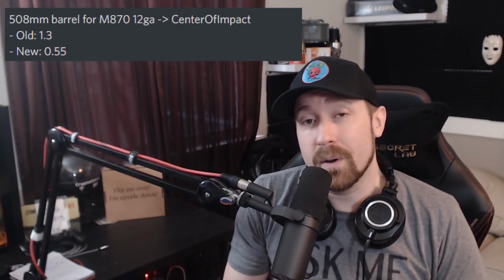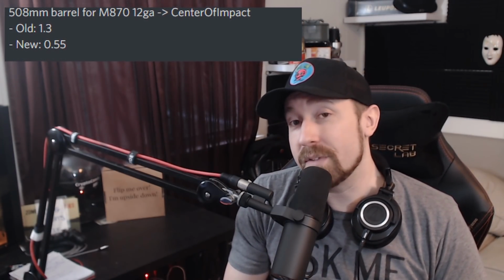BSG's Hidden Shotgun Stat Means WAY More Than You Think - Escape From Tarkov News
Every shotgun barrel in the game of EFT has a hidden stat that controls the clustering of pellets shot from a shotgun, but what does it mean and how does it work?

This video goes into detail (but I kept it short!) discussing how this stat works, how it effects your shotgun builds, and what some recent secret buffs to the 870 will mean for your shotgun builds moving forward.

Hope you enjoy the content!  Please stomp the heck out of the like button for the algorithm!

 escape from tarkov tarkov highlights tarkov funny moments tarkov news  tarkov patch 12.6 escape from tarkov news eft news